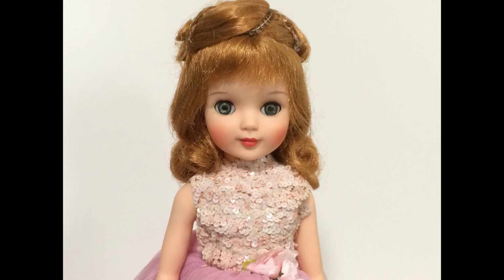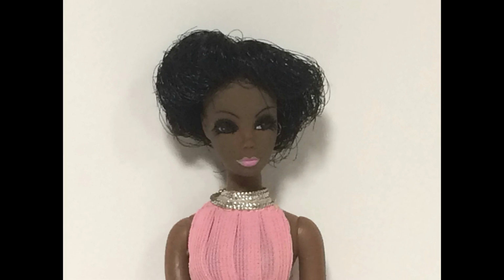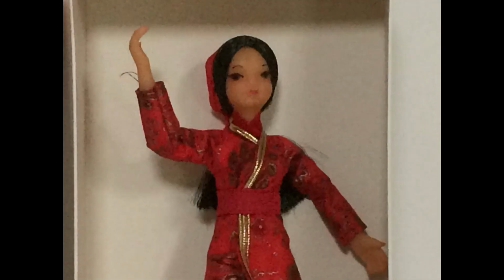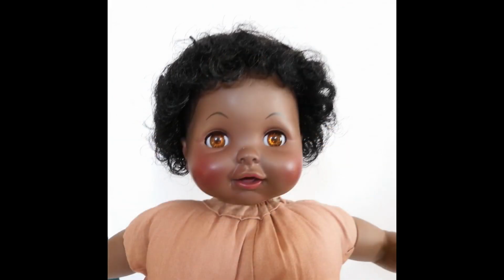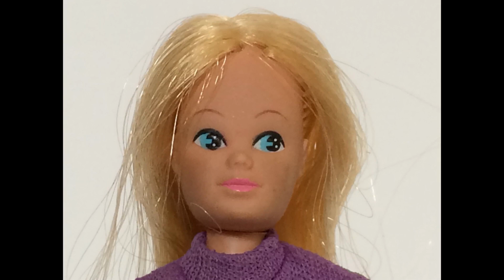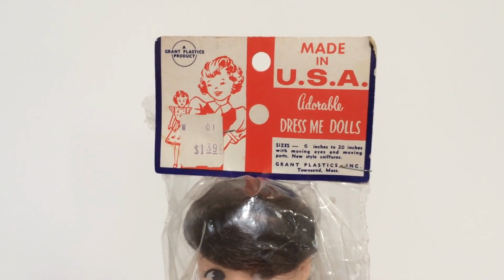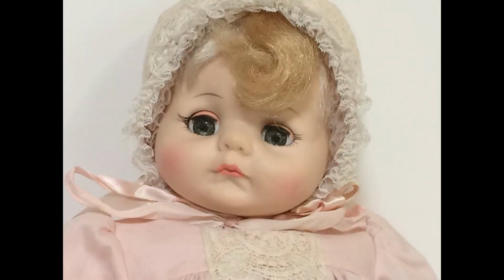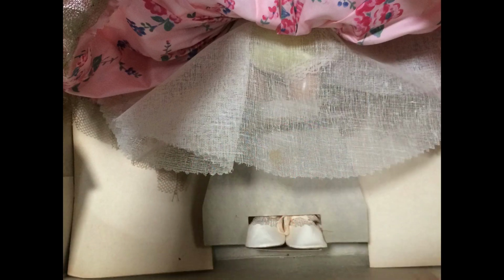Latest Vintage Doll Finds - Spring 2019 - Madame Alexander, Ken Clone, Dawn Friends + More!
Check out the latest vintage additions to my doll collection, including Polly and Leslie by Madame Alexander, several Dawn friends and a MIB fashion, Petite Wig Boutique, Hasbro Dolly Darlings, Little Miss Revlon, Flagg Mongolia doll, Irwin Kewpie type, celluloid dolls, Mego Dinah-Mite, a Ken clone by Grant Plastics, vinyl Vogue Jill, some Twinky dollhouse dolls, Sandra Sue, Baby Precious and more!